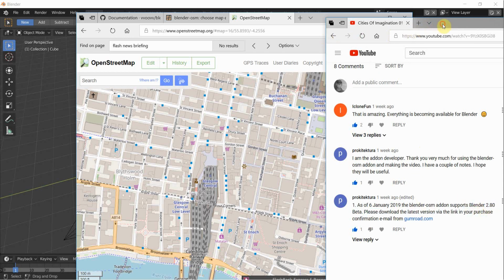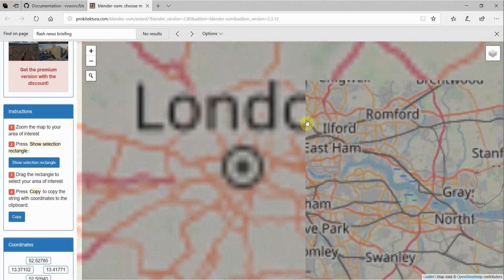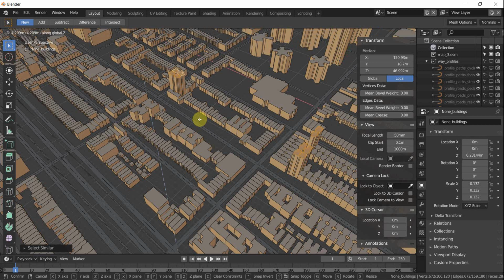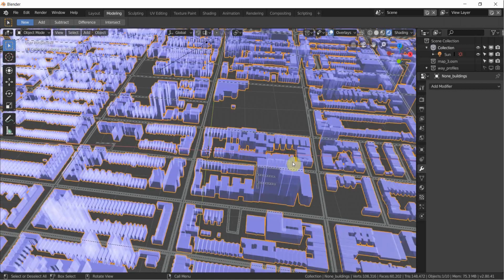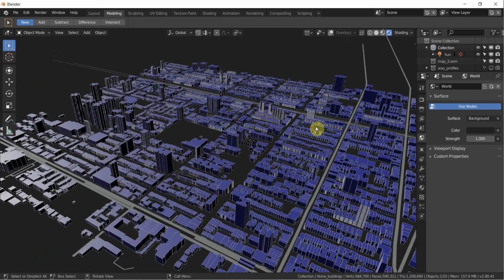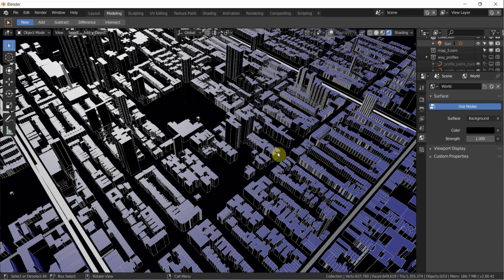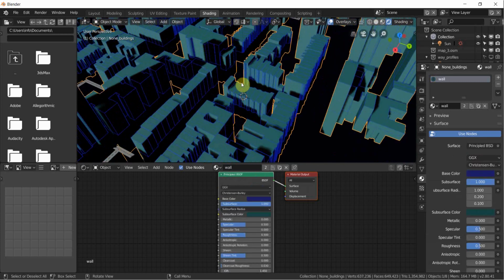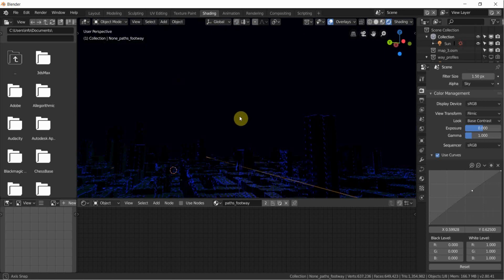Cities Of Imagination 018 ( Open Street Map Blender Addon b3d 2.80) Architectonic Jam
Here, I am testing out the Open Street Map Addon -

The last video -  I tested it in Blender 2.79 -
However, the creator since made me aware it can be used in Blender 2.80 so I have made this video.
I also play around in this video making the 3D city blocks that I import into a scene that looks like something from a retro futuristic 80s virtual graphics city. I am using the Eevee real-time renderer here too.

To get meshes and maps into Blender from Open Street Map -

I am looking at this for a new piece of artwork.

for more adventures in creating imaginary cities.

Please help to support my real life Cities Of The Imagionation workshops so that I can aim to host as many for free for all!

If you have an Amazon Alexa Echo, I would love you to check out my daily "tradigital" art Flash Briefing -